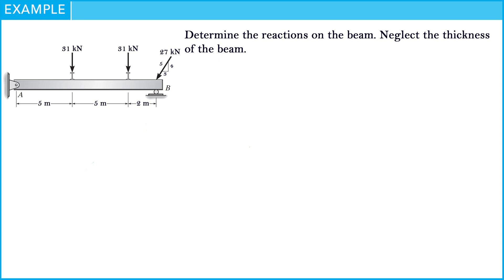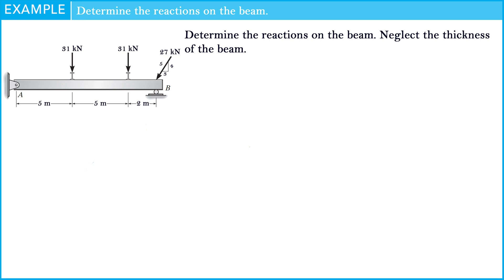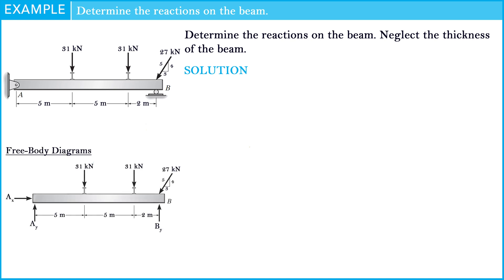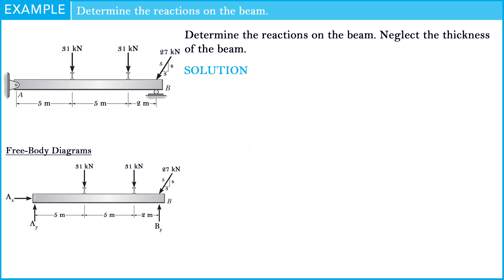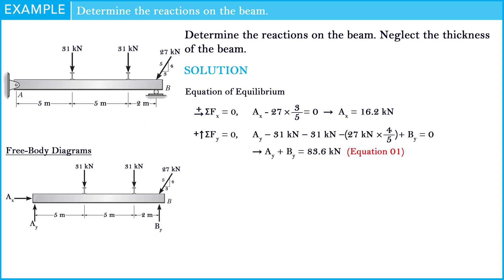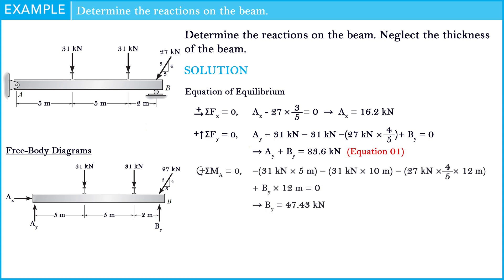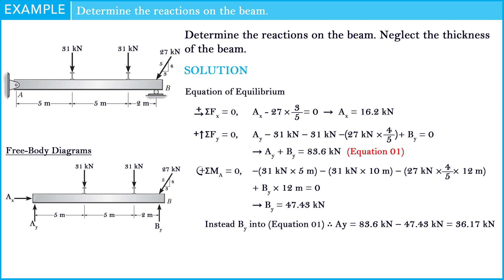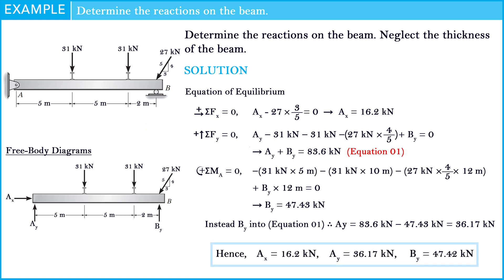Determine the Reactions on the Beam. Neglect the thickness of the Beam.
In this video, we are showing you the simple way to compute the reaction of the beam.

In this problem, we know the length of the beam member, types of support and also loads that act on the beam. So this is example that we made for the first learner of Analysis of Statically Determinate Structures.

∆ Determine the Average Load in kN/m of Length of Wall that the Wall exerts on the floor